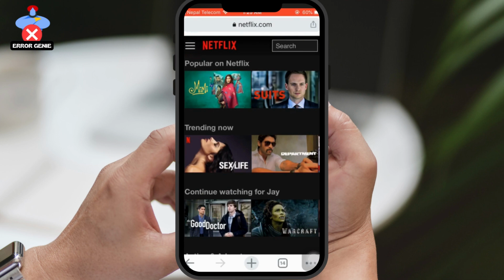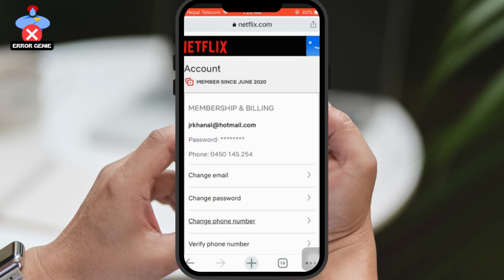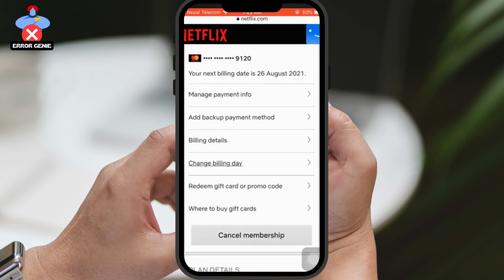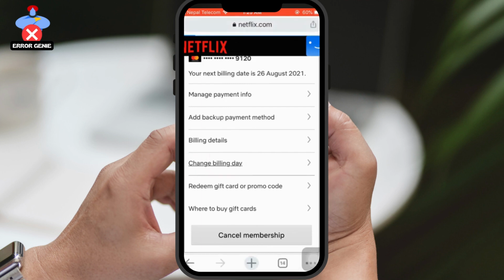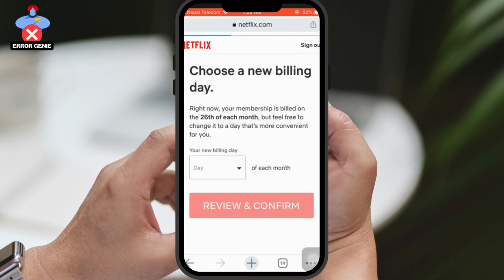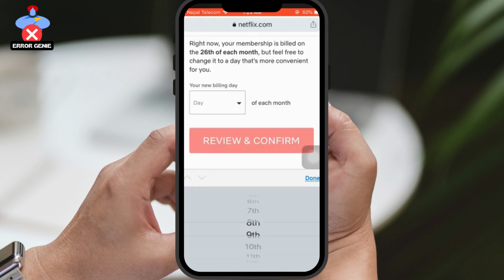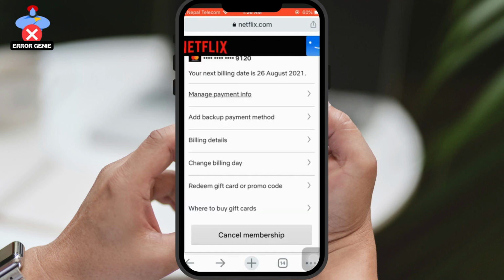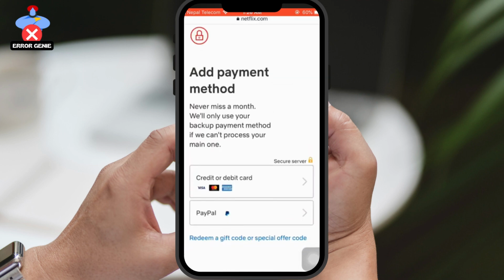How to Change Automatic Payment on Netflix | Turn Off Auto Pay (2026 Guide)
Have you been wondering on how you can change auto payment on Netflix?
This video guides you in easy step by step process on how you can change auto payment on Netflix 2026 Guide.

After logging in, look for the three horizontal lines on the upper left-hand side of your screen and select "Account" from the drop-down menu.

You will then be directed to a page that shows information regarding your Netflix account. Scroll downwards, and you will see information regarding your payment. Here, you can find options such as manage payment info, add backup payment method, billing details, and change billing day.

To change your auto-payment day, simply click on "Change Billing Date." You will see that your auto-payment is currently set to a specific day each month. However, you can change it to a more convenient day for you.
Simply select your preferred day, and then tap on "Review and Confirm." That's it!

Now you no longer have to worry about paying on a specific day set by Netflix. You can also add another payment method by going to "Manage Payment Info." From there, you can choose to add a credit card, a debit card, or PayPal.

I hope this tutorial video has been helpful in guiding you through the process of changing your auto-payment method on your Netflix account.